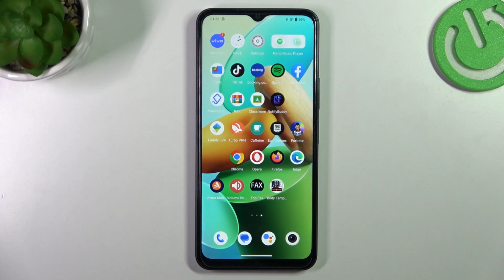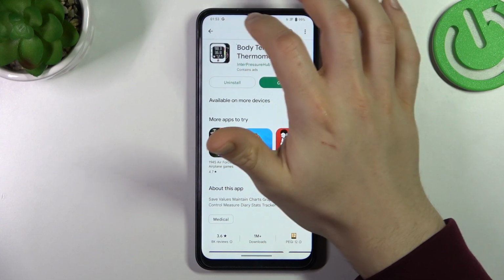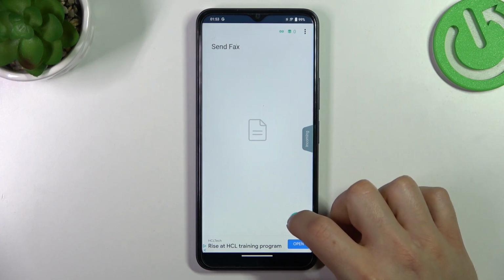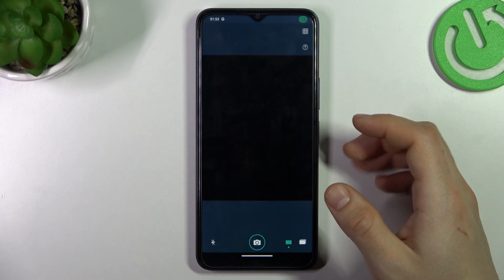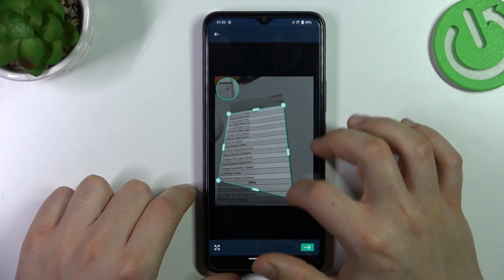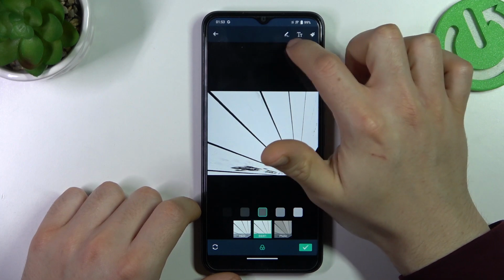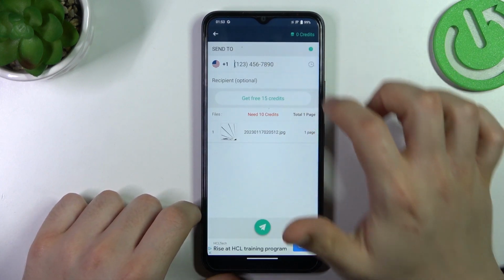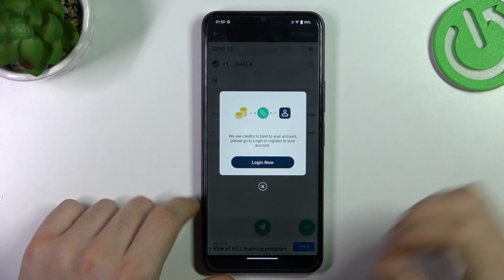How to Send Fax Message on VIVO Y22s - Easy Fax App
Find out more info VIVO Y22S:
Hi! Today we would like to show you how to send fax messages on VIVO Y22s. Follow our steps, install the Easy Fax app on your phone, and then our expert will now show you how to import a photo from your device, how to crop it and how to add a text message in order to create a fax message that is ready to be sent. Visit our YouTube channel if you want to know more about VIVO Y22s.

How to send fax message on VIVO Y22s? How to send fax message on VIVO Y22s? How to install Easy Fax app on VIVO Y22s? How to download Easy Fax app on VIVO Y22s?